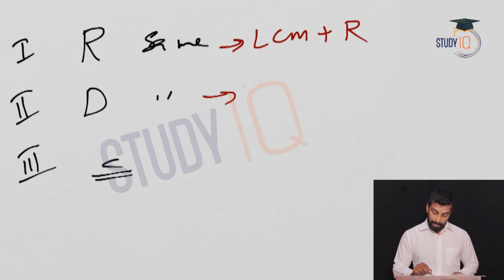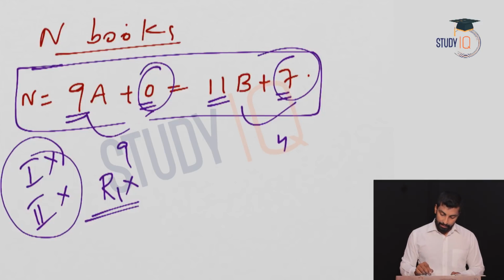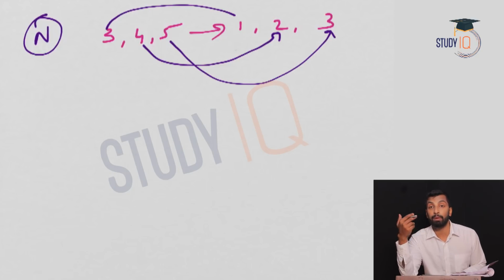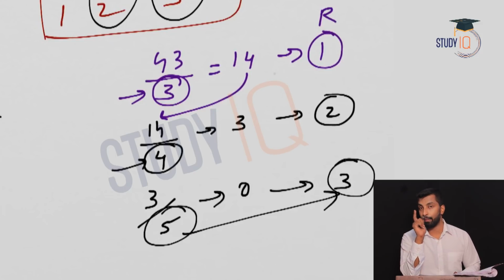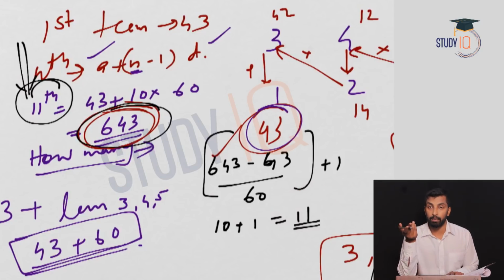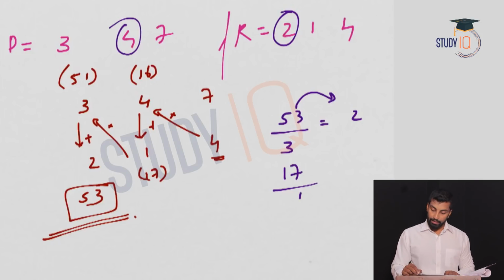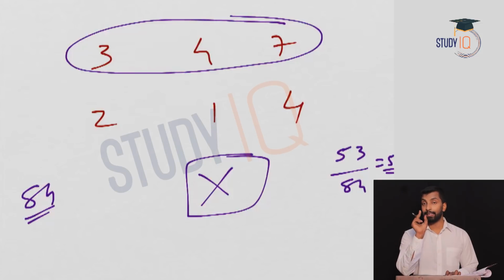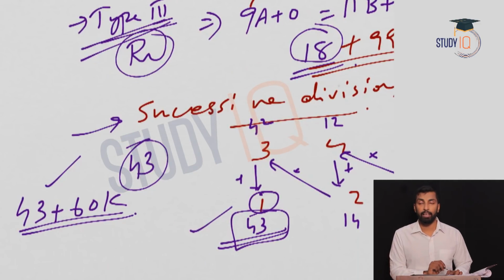Questions based on Successive Division - for CAT/XAT/NMAT/SNAP/CMAT/IIFT 2018